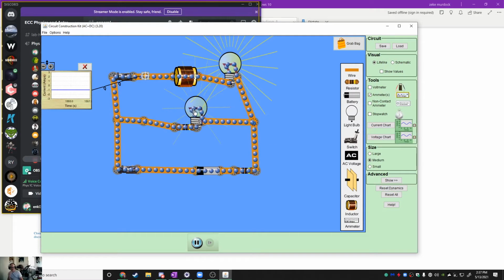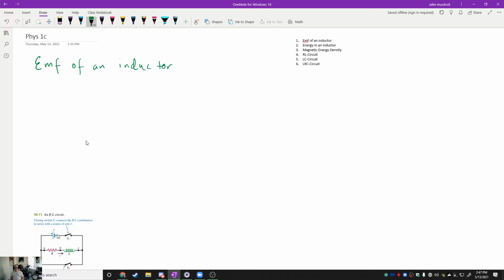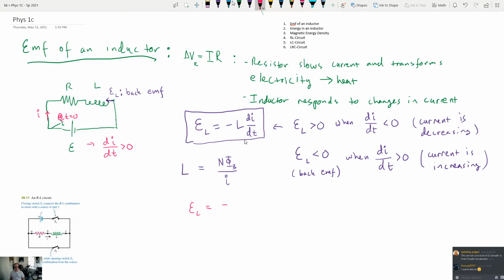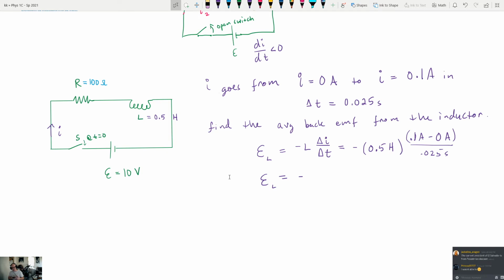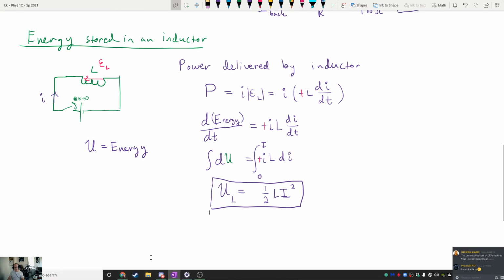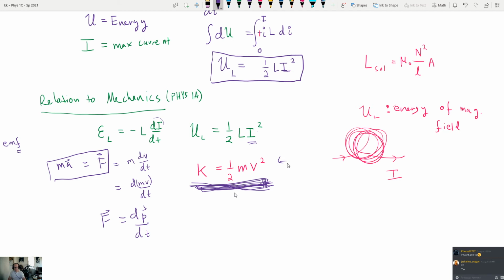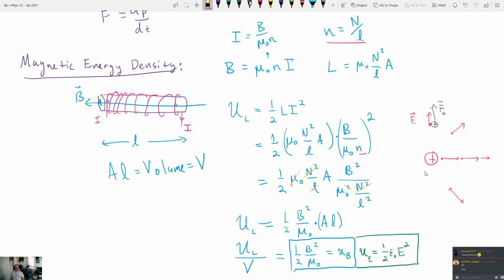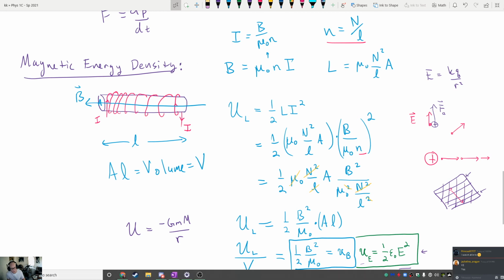Phys 1c - Energy and Inductors